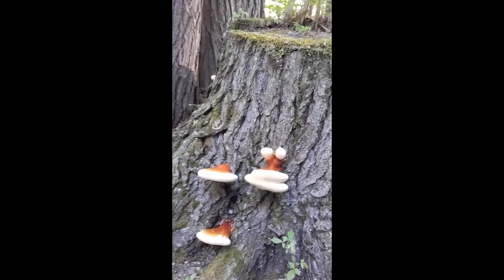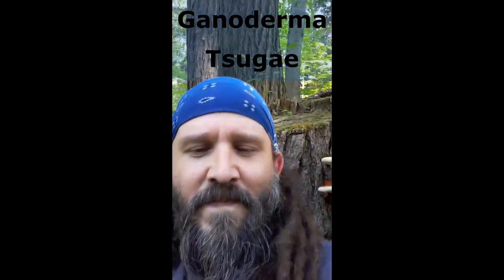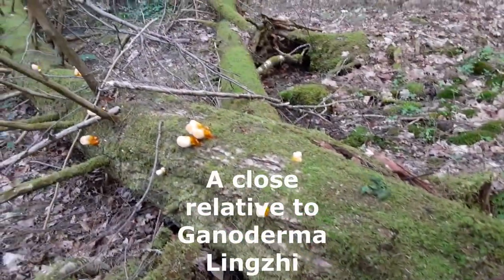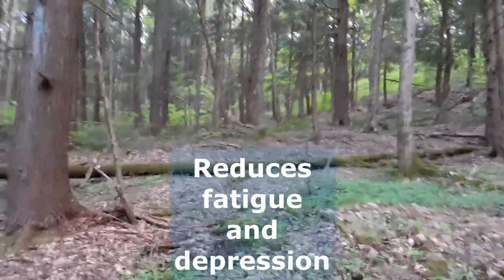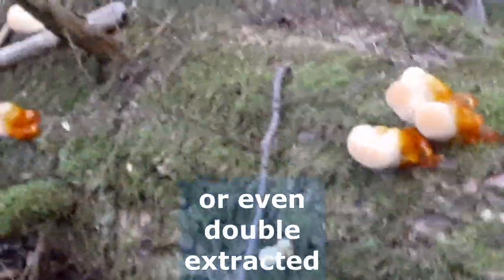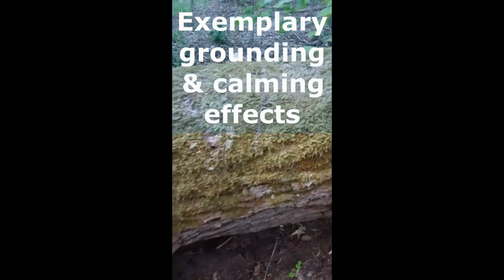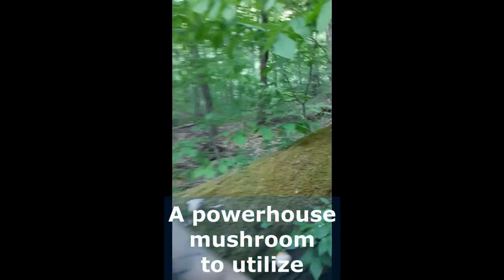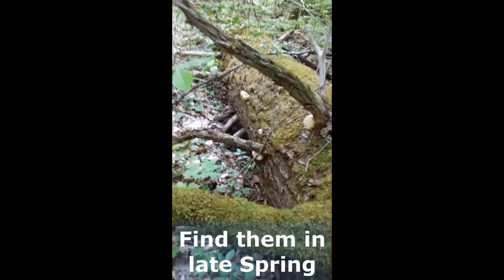Roots of the Appalachians: Ganoderma Tsugae/Reishi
Badger shows us the Ganoderma Tsugae mushroom. A polypore mushroom that grows in brackets or shelves along downed conifers. Mainly Hemlock.

Health benefits include immune boosting and anti-cancer properties. Several studies have shown in mice that Reishi reduces the size of cancerous tumors. Energy boosting and has anti-inflammatory properties. Making this an excellent tool in aiding in blood pressure and circulatory problems. Also helps fatigue and depression symptoms.

This mushroom has been used in Eastern or Chinese medicine for many years, It spiritual uses make it known as a immortal "herb." Bringing you much luck and spiritual insights. Sparking creativity and honoring our adaptability, resiliency, and curiosity.

We are blessed to have this in the  mountains of Western New York, in the foot hills of the Adirondack mountains. Much love to ALL! Let's get back to our ROOTS!